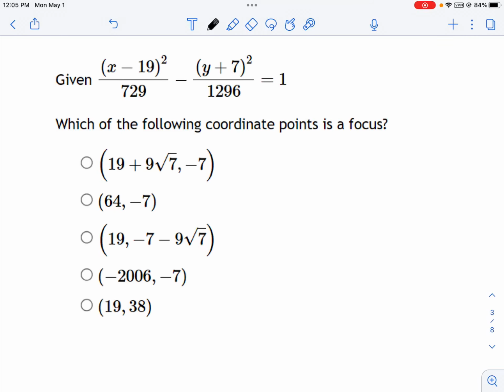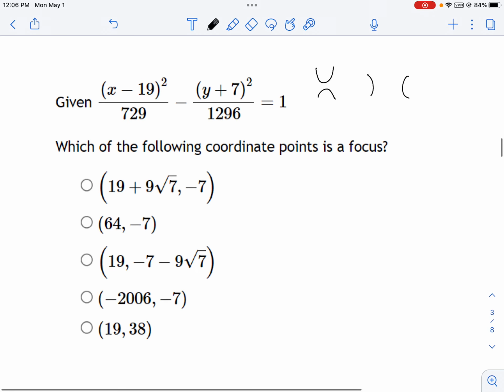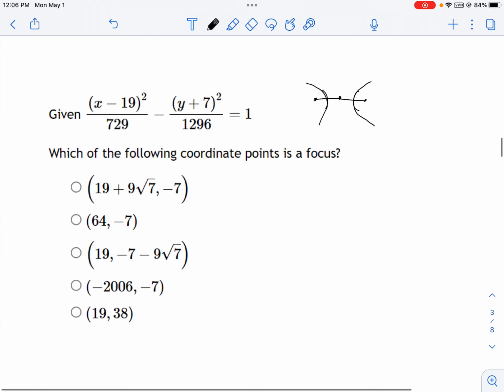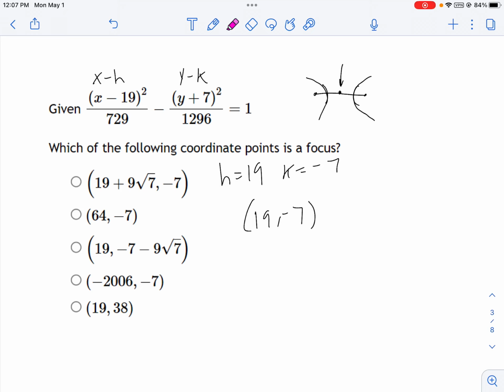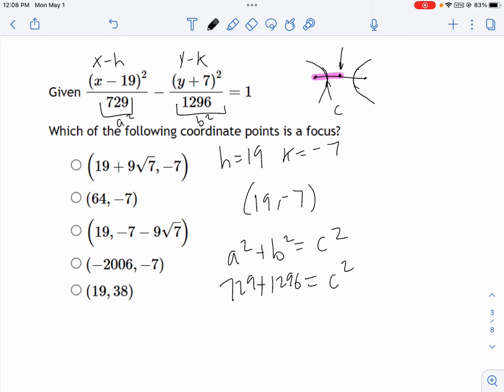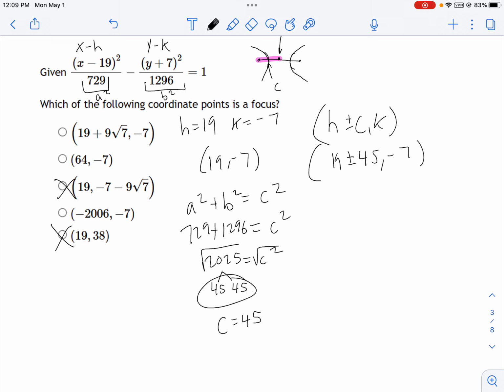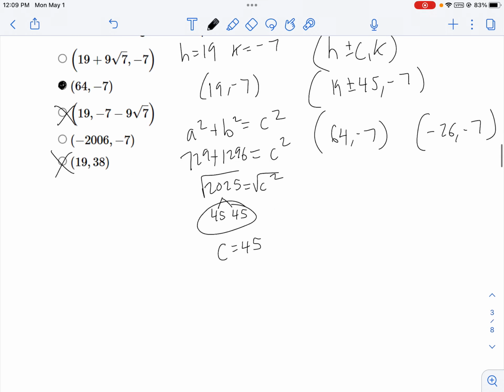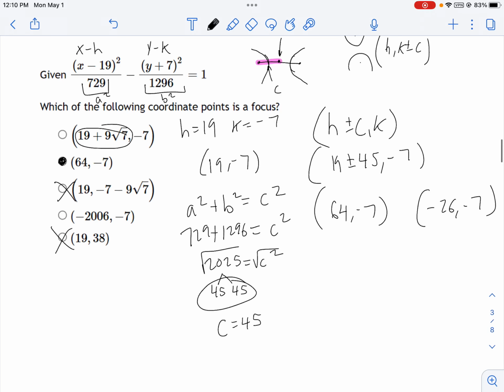ACT 3.3: Given Hyperbola Equation, Find a Focus point